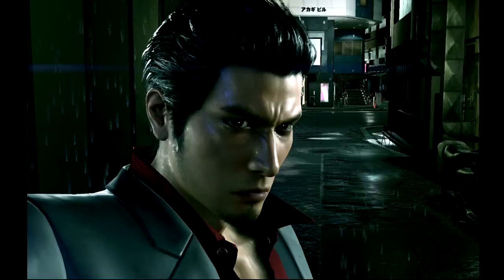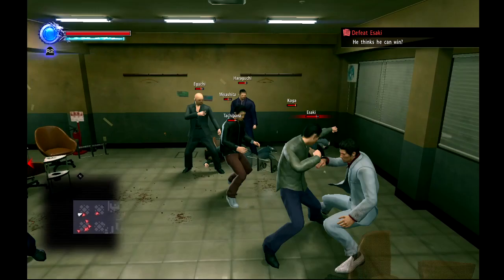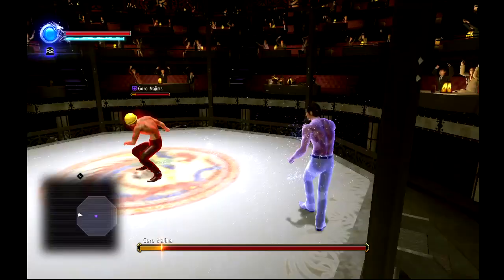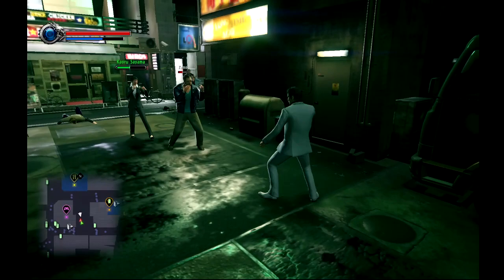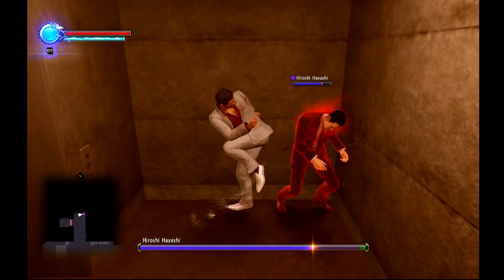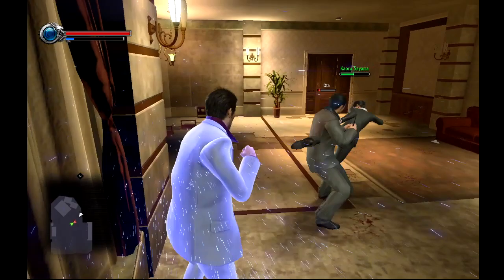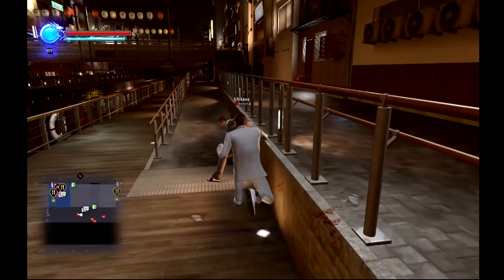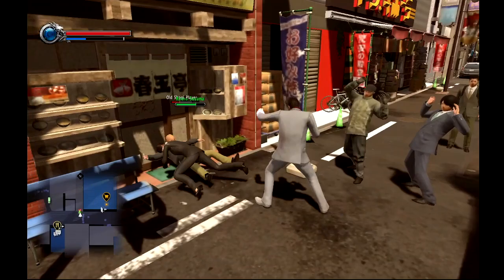Yakuza Kiwami 2 Hard No Damage All Bosses (Commentary)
Here are the fights timecoded

00:00- Daigo

01:12- Peacock Man

01:54- Ryuji

04:01- Esaki

05:10- Mysterious Assassin

06:25- Sciuva

07:26- Gary Buster Holmes

08:34- Majima

11:05- 16 Bit Brothers

13:27- Man In Black 1

15:21- Jingweon Brothers

16:20- Barmaster

17:58- Hayashi

21:39- Go Ryu Clan

23:31- Go Ryu Clan NOT in the rain

25:52- Shindo

29:52- Stun Gun Patrol

32:32- Satoshi

34:03- Old Shogi

36:18- Jingweon Mafia Members

38:38- Onishi

39:20- Kurokawa

41:04- Esaki 2

42:35- Tigers

46:44- Man in Black 2

48:11- Kurahashi

51:01- Go Ryu Clan Invasion

56:10- Jingweon Brothers 2

57:28- Man in Black 3

58:50- Sword Ryuji

01:02:28- Terada

01:05:50- Final Ryuji

01:10:08- Ryota Kawamura

01:10:44- Kei Ibuchi

01:13:01- Kazuya Amon

01:13:38- Jiro Amon

01:14:21- Sango Amon

01:15:11- Jo Amon